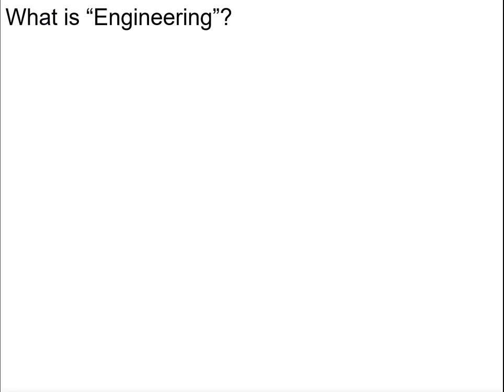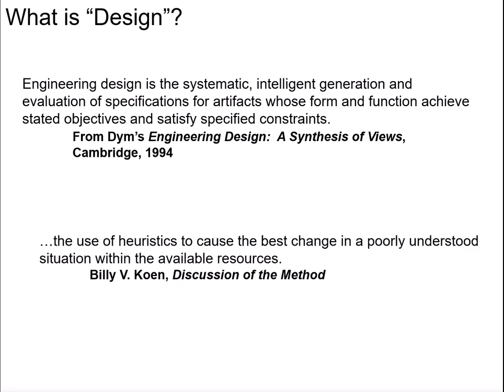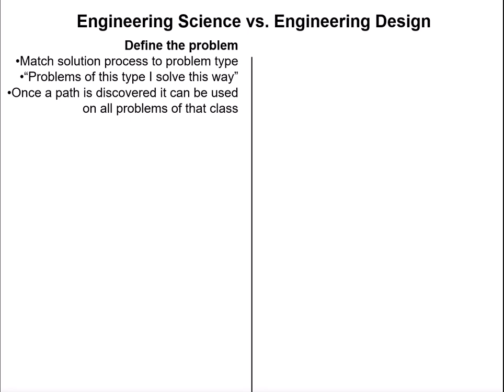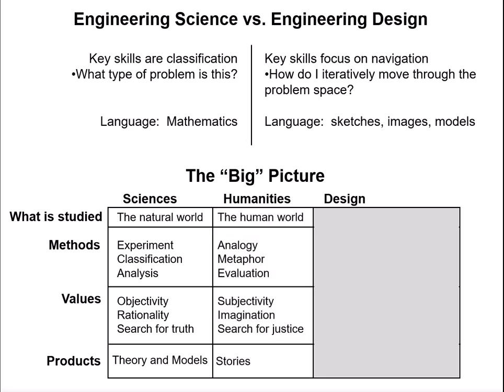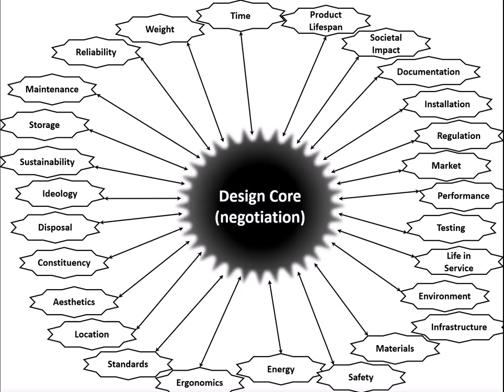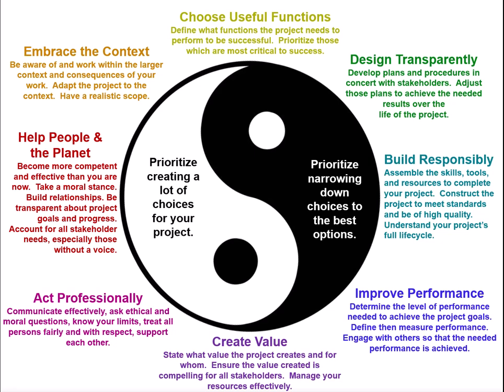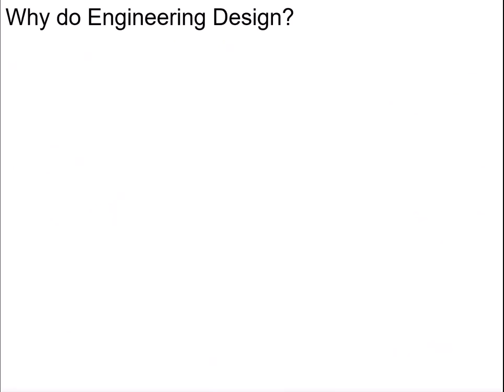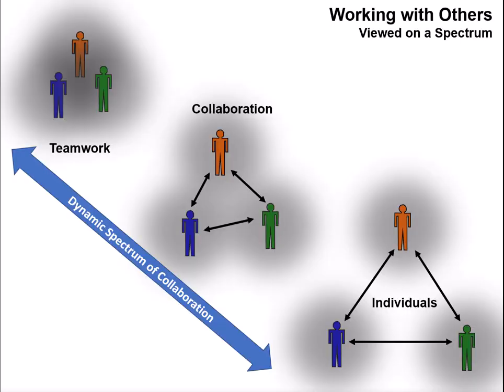About Design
This video was made for a sequence of design course in electrical & computer engineering at Bucknell University, USA.  The video is designed to teach students basic elements of engineering design, and the differences between engineering science and engineering design classes they may encounter.